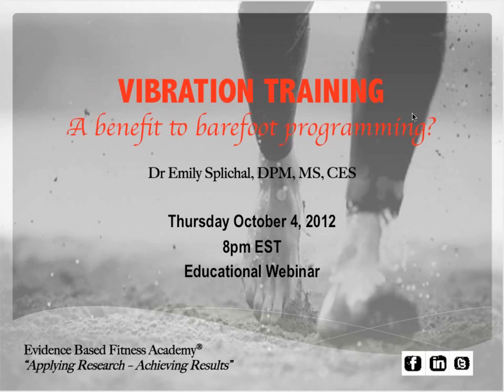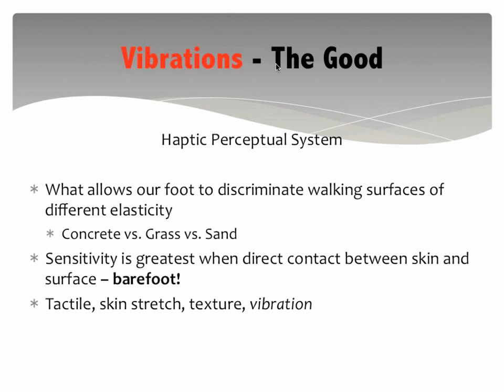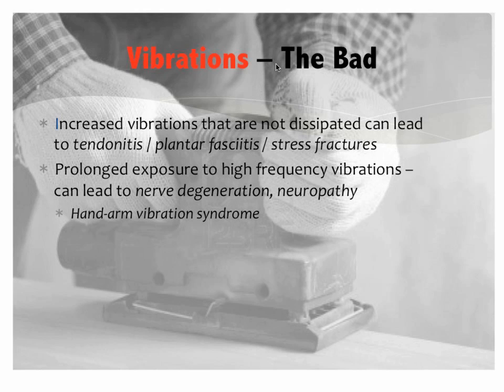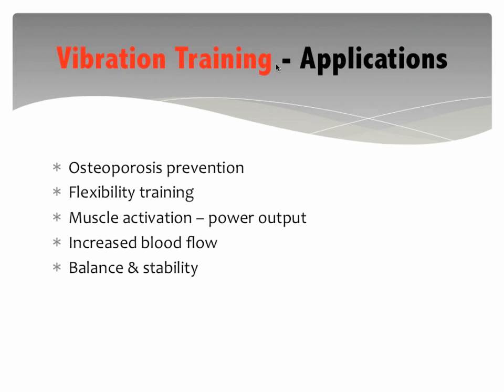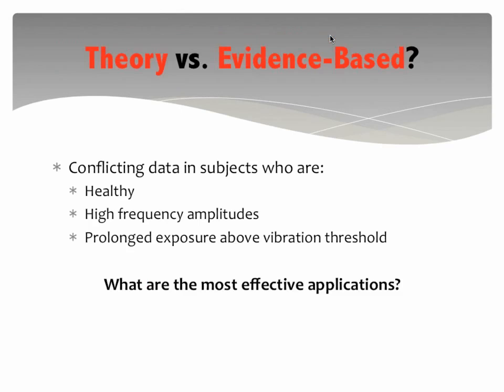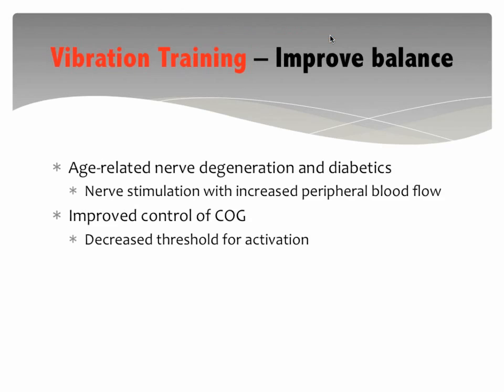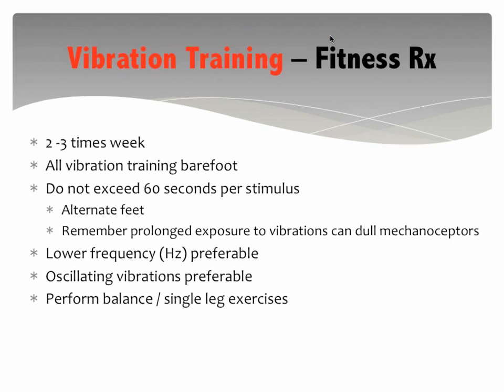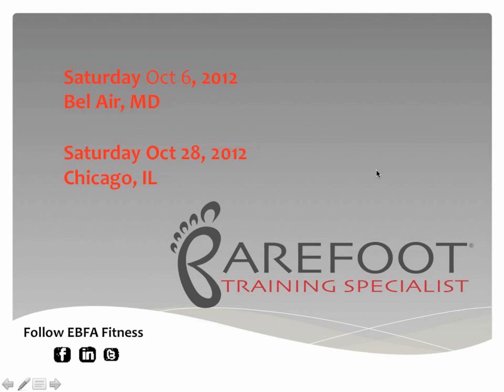Can Vibration Training Enhance Your Barefoot Programming? with Dr Emily Splichal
Current evidence suggests that vibration training is effective in enhancing strength, power and athletic performance in humans.  With plantar cutaneous receptors sensitive to vibrations, can this training technique be applied to a barefoot program?   And if so, would your clients better improve proprioceptive feedback, increase ankle stability and reduce injury risk by integrating vibration training into their barefoot program?

Join Dr Emily as she explores the science behind vibration training and its role in exercise science and sports performance.   Learn the benefits of this training technique and the advancing role of this modality.